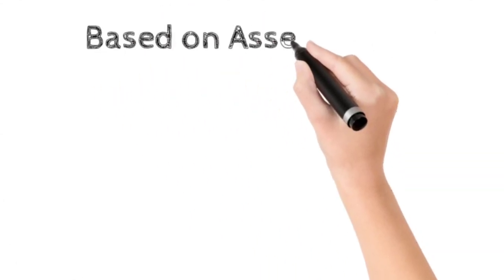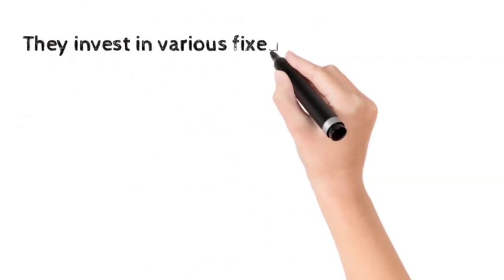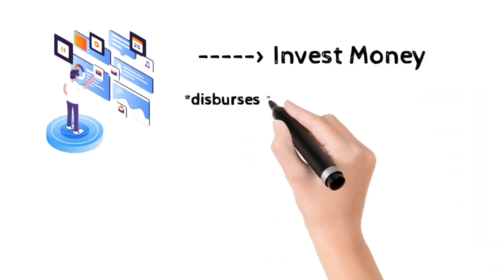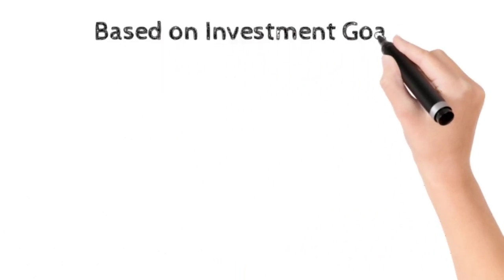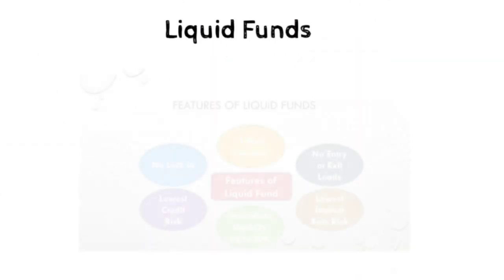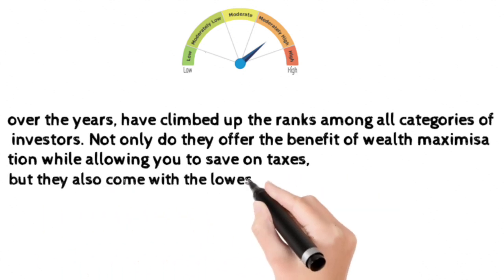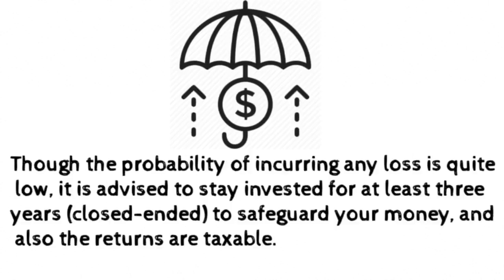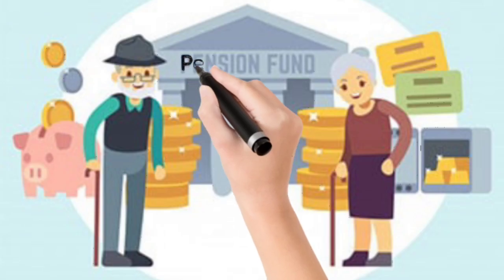Classification of mutual fund, based on Asset Class & Investment Goals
Time is the only key to build our financial security.
Much like time, Effective planning and investing,too help us secure our finances.
 because in this channel I will make you aware about each and every small topic related to financial planning, which will lead  you to become a smart investor, but if you are new to my channel please watch the previous video as this video is a continuation of previous video.